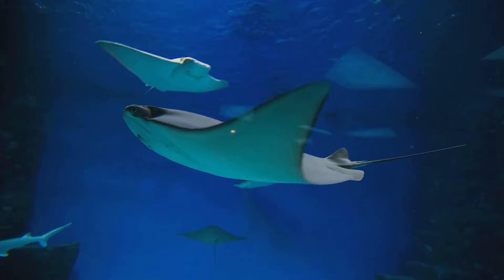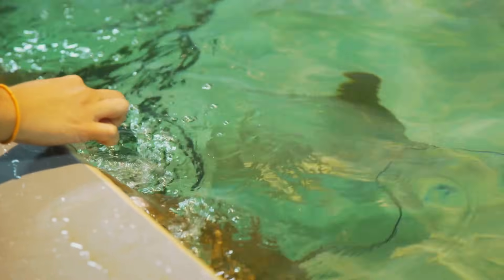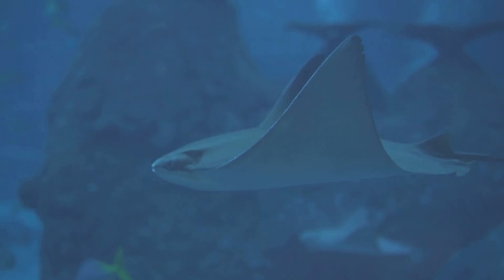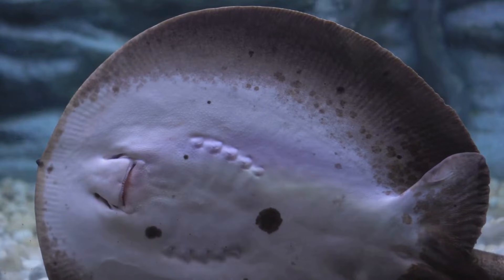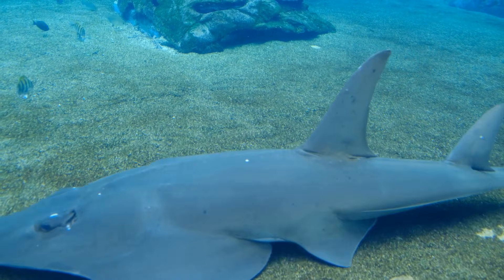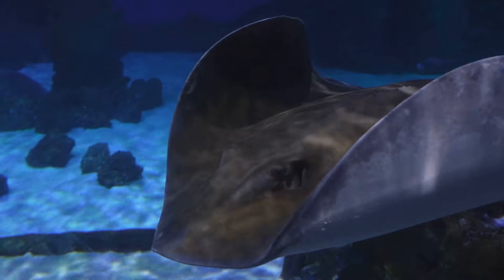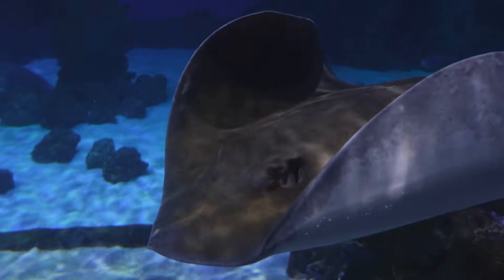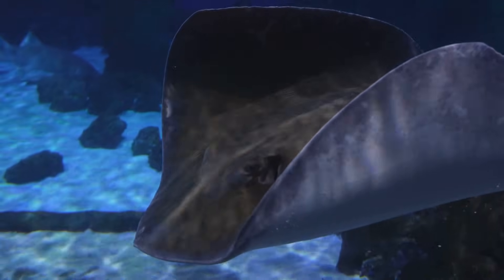Meet the Fantastic Stingray!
In this ocean adventure for kids, we explore stingray facts, habitat, diet, and amazing defense moves in a fun, kid-friendly way. Perfect for classroom lessons or curious little ocean explorers, this video answers common questions—Are stingrays dangerous? How do they swim? What do they eat?—with colorful visuals and easy explanations. Learn about marine life, underwater behavior, and why stingrays are important to the ocean ecosystem. Enjoy this short educational video packed with cool trivia and safe sea tips.